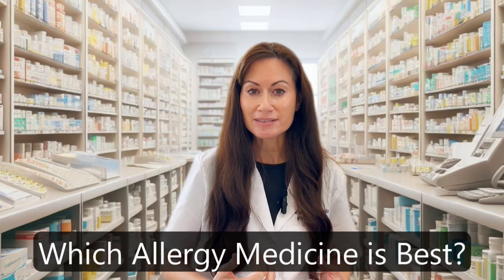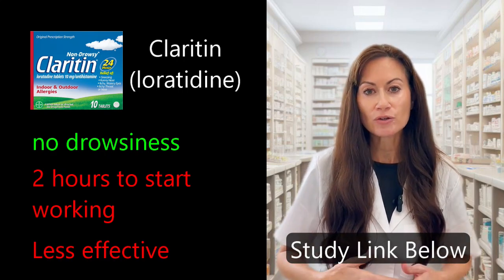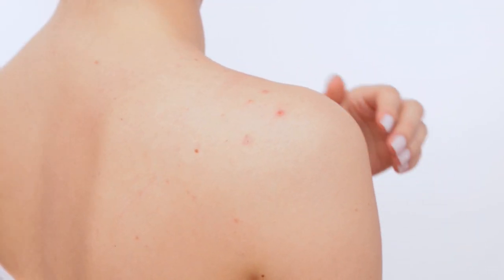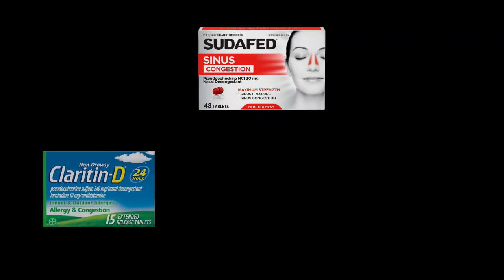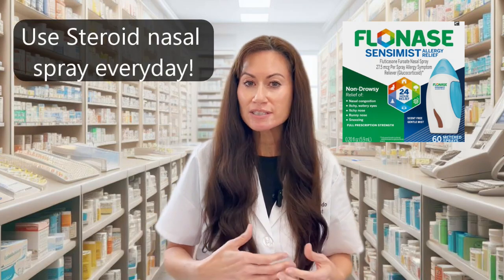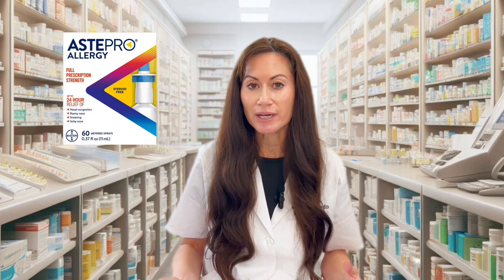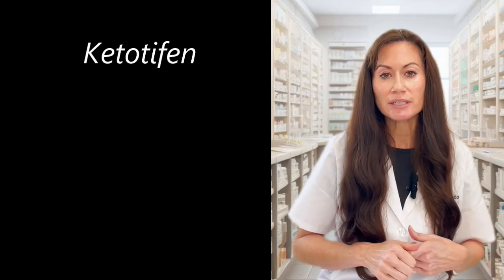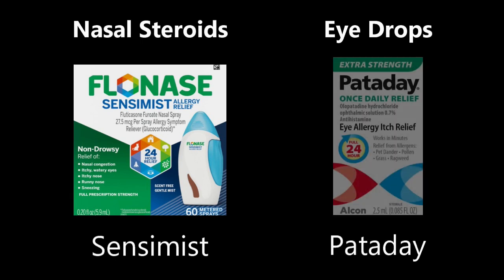Best Allergy Medicine! You Might Be Surprised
Hi, I’m Veena, a pharmacist for over 20 years. Like many things, the allergy medicines that are the most popular are not always the best! In this video, I compare allergy medications and give you my top picks based on published studies and side effects.

I compare:
Antihistamines: Zyrtec, Claritin, Allegra, Xyzal, Benadryl and Astepro nasal spray.
Steroid Nasal Sprays: Flonase, Flonase Sensimist, Nasonex, Nasacort and Budesonide (formerly Rhinocort)
Eye Drops: Naphcon-A, Zaditor, Alaway and Pataday
I also go over Sudafed (pseudoephedrine) and the difference between Cetirizine and Levocetirizine.